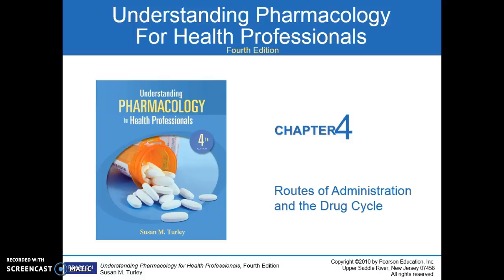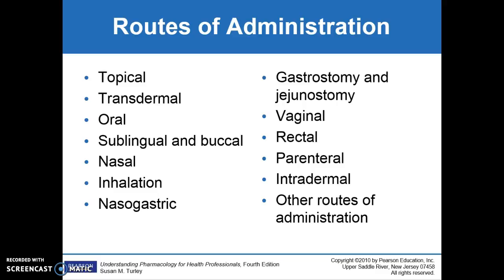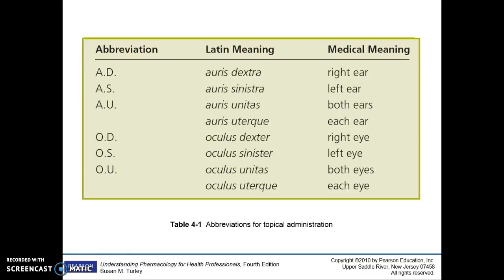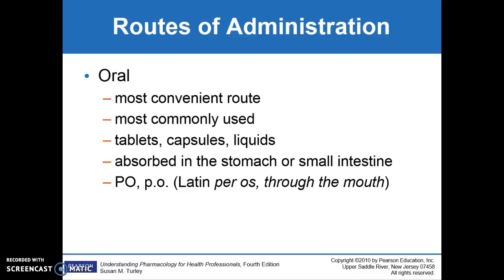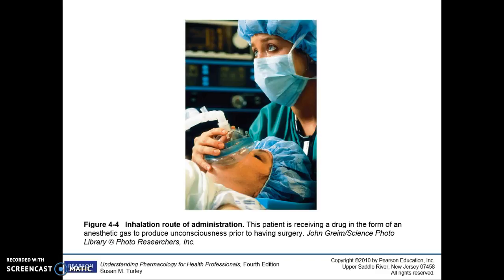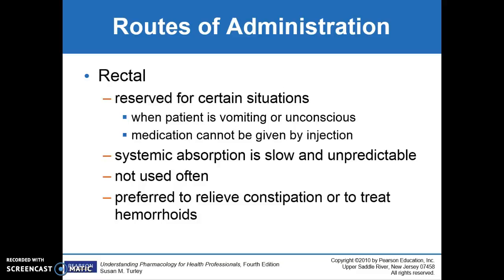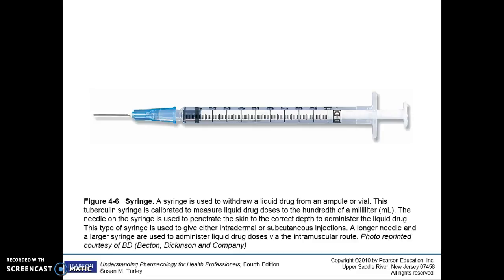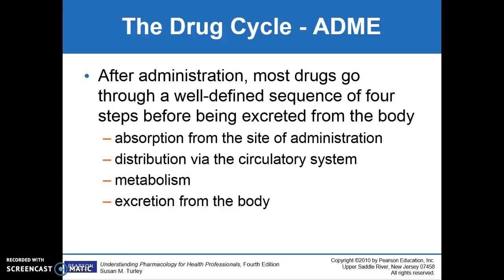Pharmacology I - Week Three Presentation